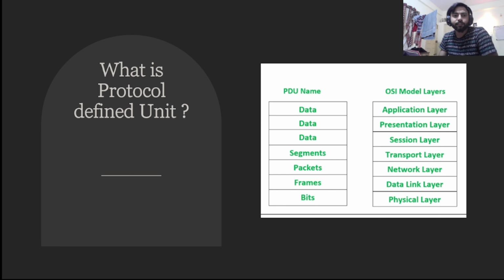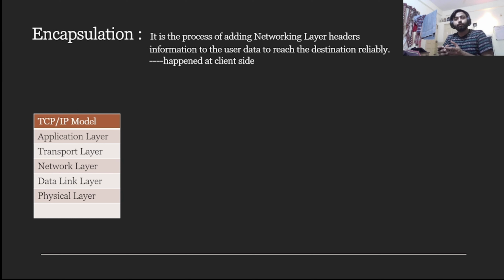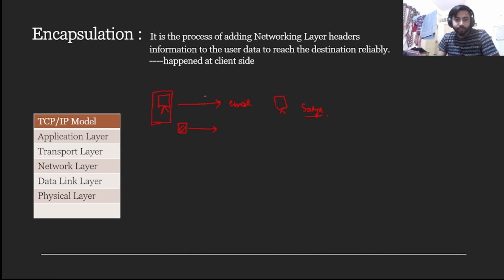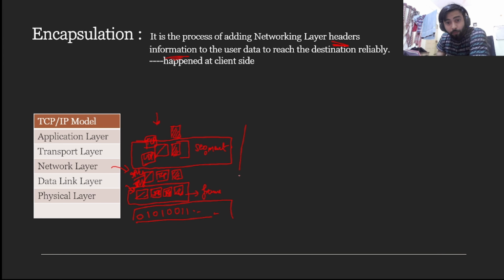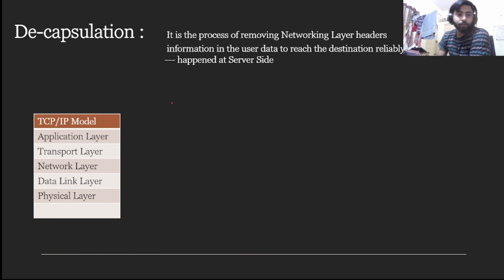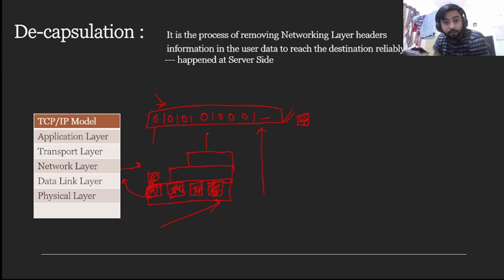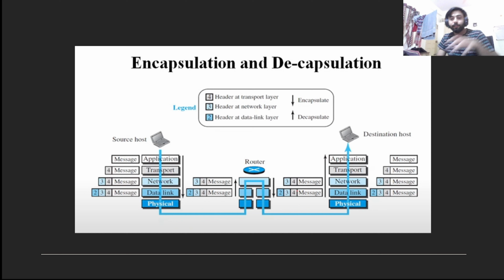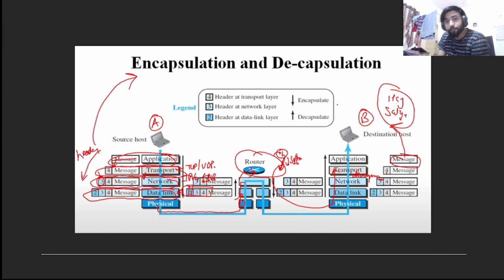What is Encapsulation and Decapsulation in Computer Networking along with PDU || CCNA Topic